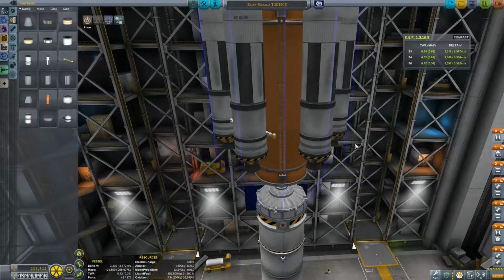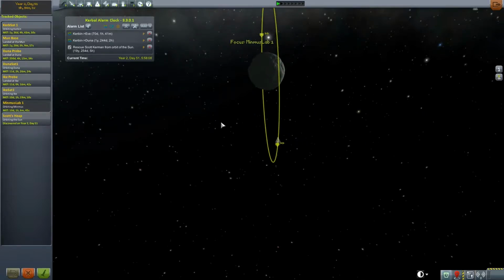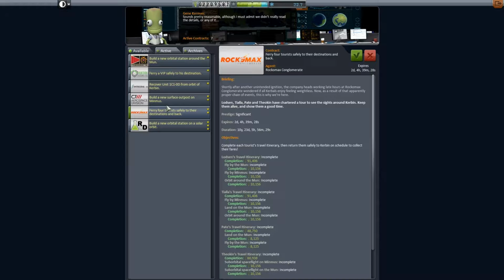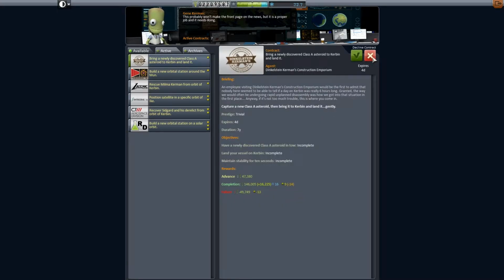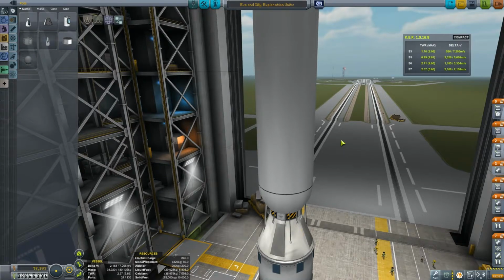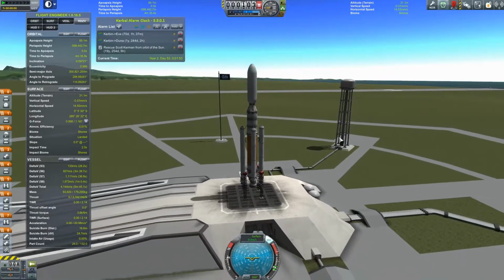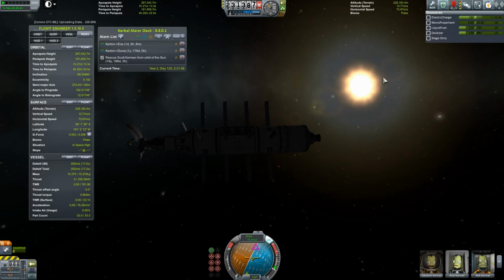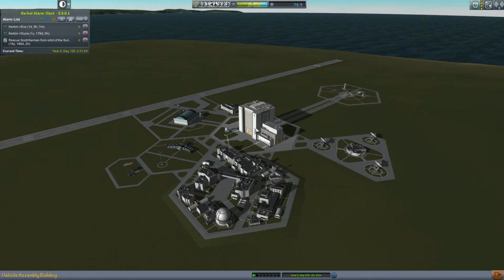Let's Play Kerbal Space Program - Episode 279: We need nuclear power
So, apparently 1.0.4 has actual radiator parts. Didn't notice that, so don't worry about me not mentioning them during this or the next 2 episodes. I hope you enjoy.